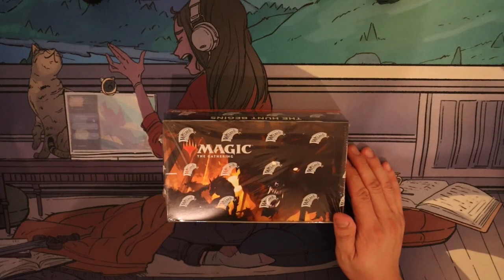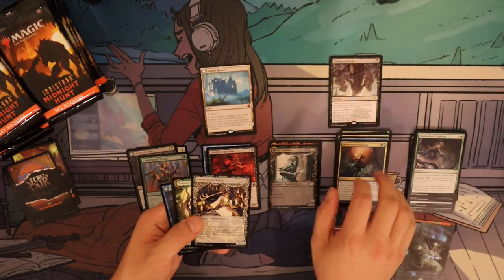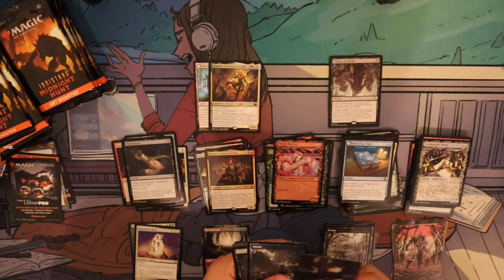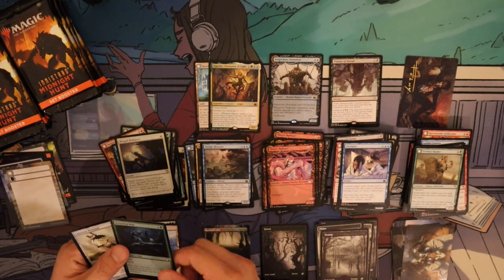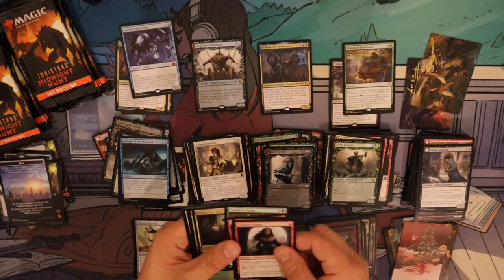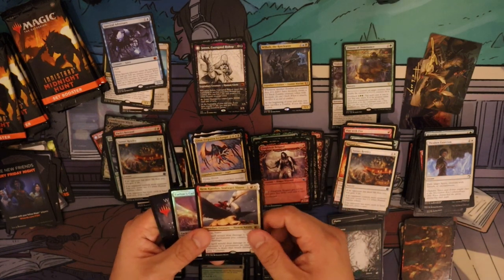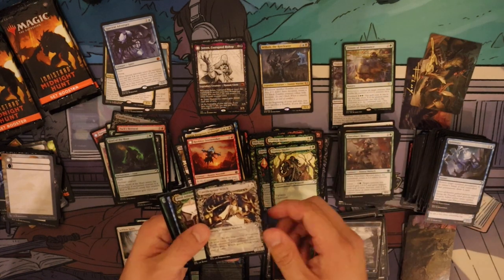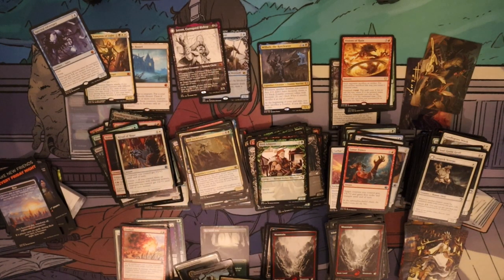Magic The Gathering - Innistrad Midnight Hunt Box 2 | Great things ahead.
~ Mark of Solar Games